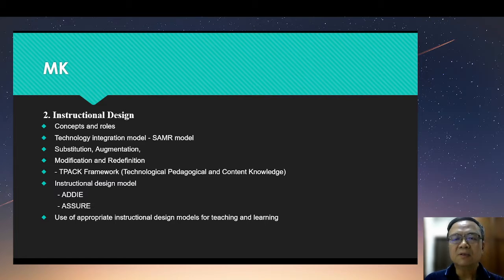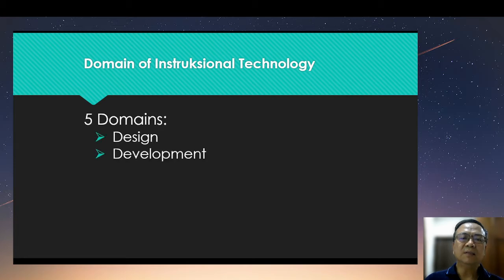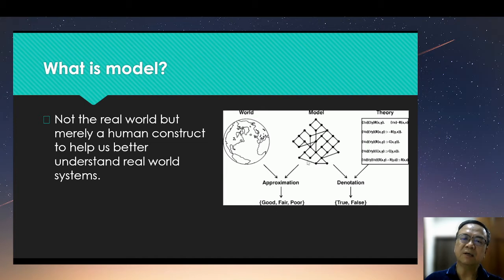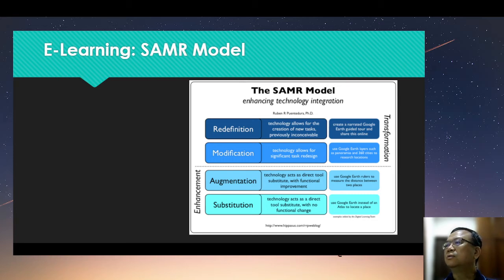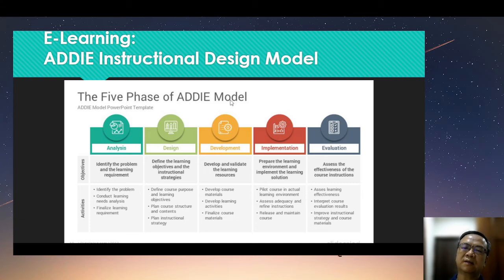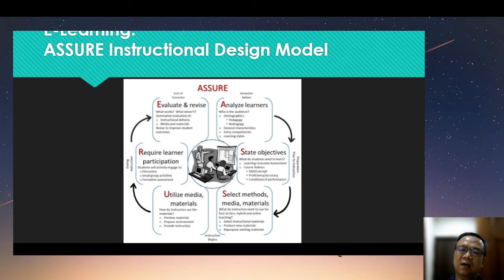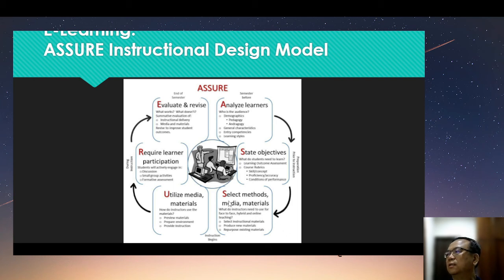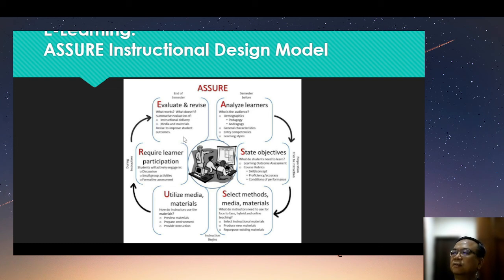Lecture 02 PDPP KDC Oct 2021